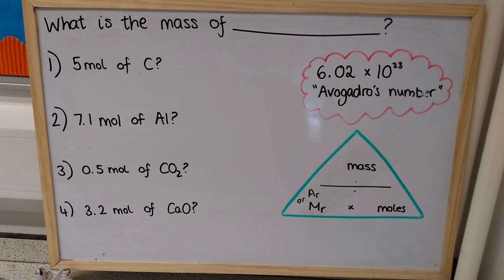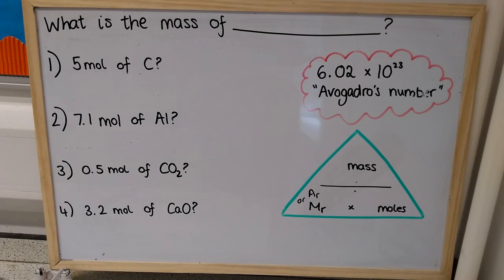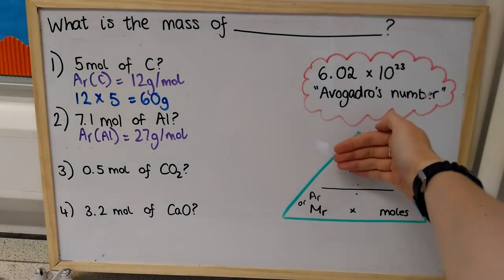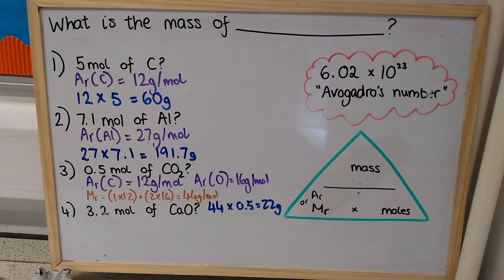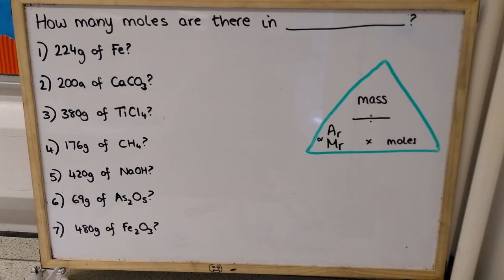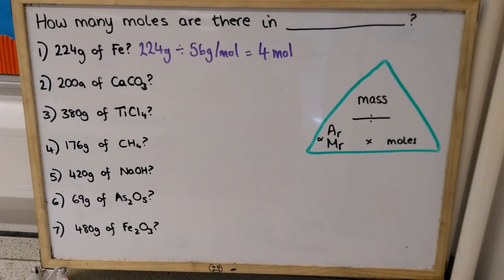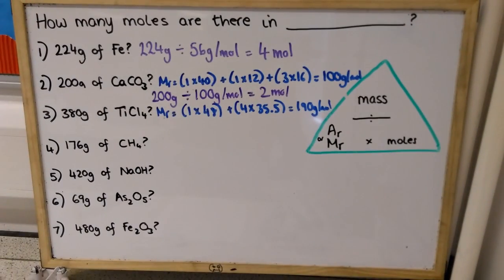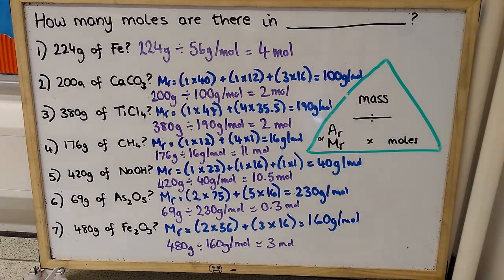Basic calculations using moles / Avogadro's constant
A tutorial to show you how to work out the mass of a set number of moles, or the number of moles in a set mass.

Designed for AQA GCSE Combined Science / Chemistry, but useful for any GCSE scientists!